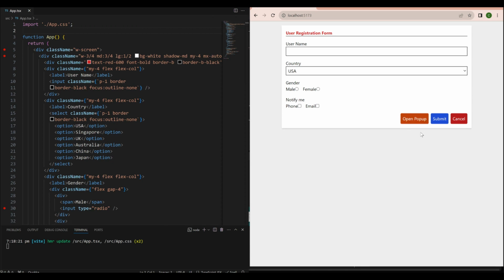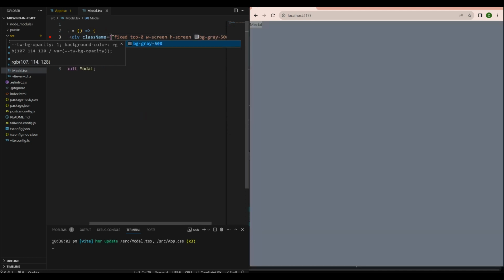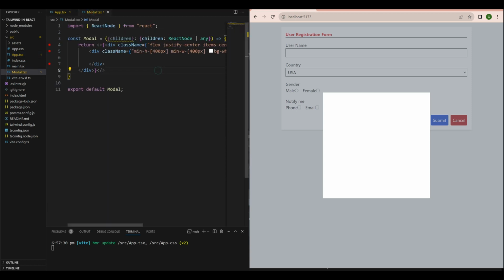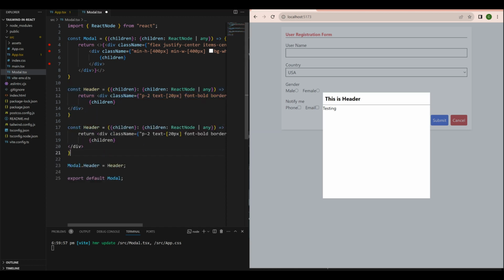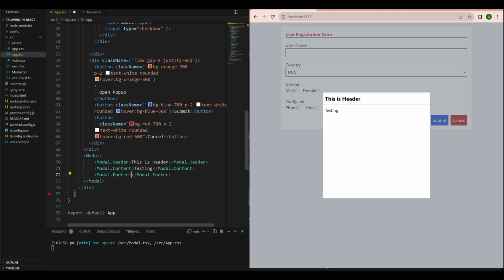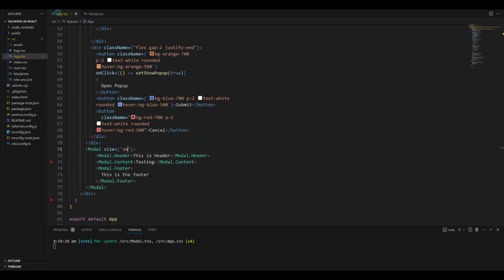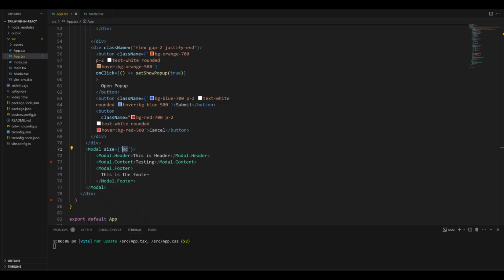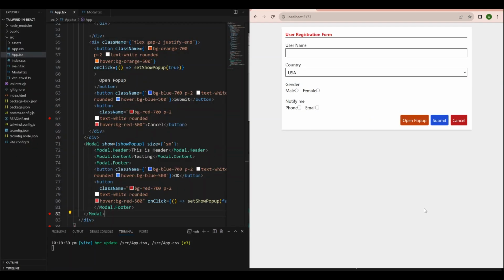TailwindCSS in React Tutorials: Create Modal Popup Component (Step by Step guide)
This is the second video on TailwindCSS in React.

In this video, I have explained how to create Modal Popup component in React using TailwindCSS step by step.